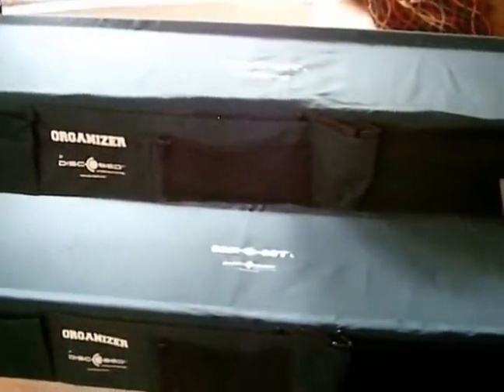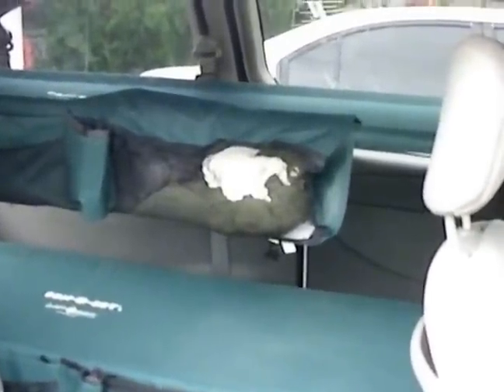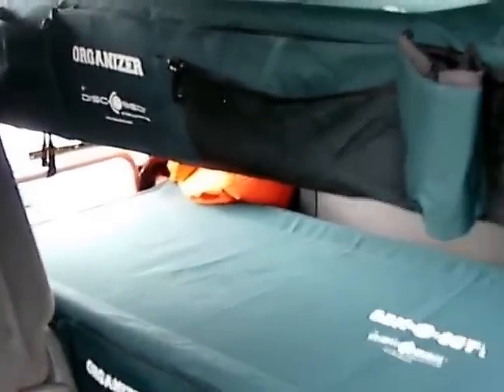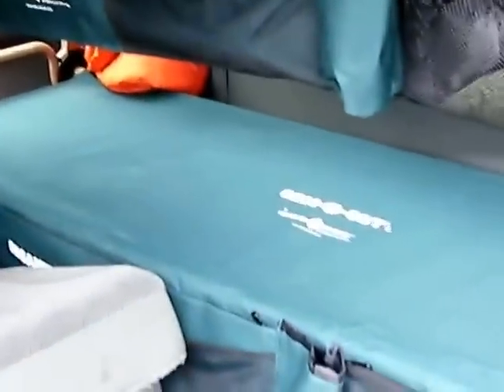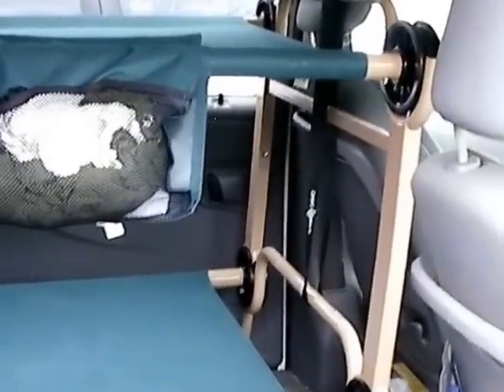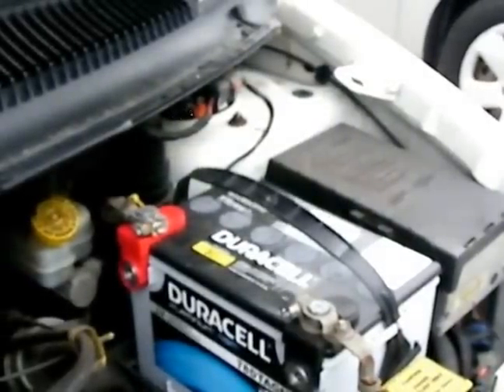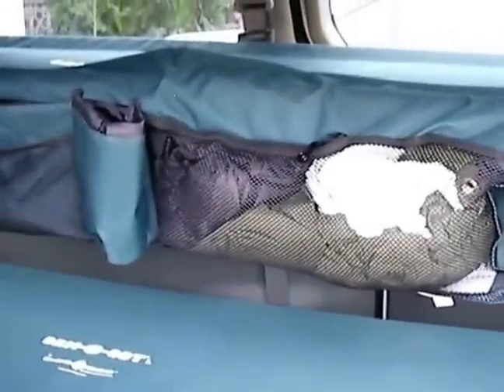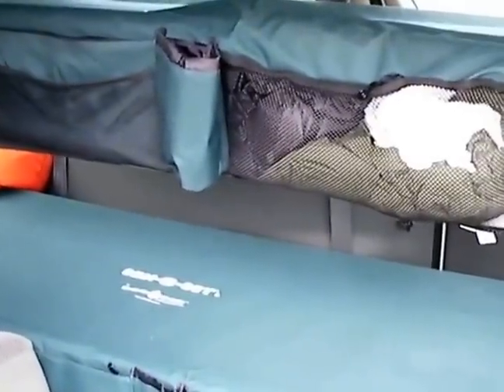Instantly turn a minivan into a camper or bug out vehicle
This is the simplest way I have seen anywhere to turn a Minivan into a small camper or bug-out vehicle. It does involve buying a few things.
Check current prices of Disc-o-bed Cam-o-bunk at Amazon by clicking this
AGM starting and deep cycle batteries

No memberships or subscriptions required. It's easy! On this same link, you can also purchase directly either a pack of 25 Everglades Tomato seeds or 10 subtropical tea leaves for less than the E-Commerce sites will charge.
or, you can tip any amount $1.00 or above in bitcoin, or also using bitcoin, purchase one pack of 25 Everglades Tomato Seeds with a minimum tip of $3.25, limit 1 per person (make sure and include your full mailing address and email address), or you can purchase 10 subtropical Tea Leaves (Guava, Loquat or Mango - identify which one when ordering) with a minimum tip of $4 and your mailing address and email address. BTC wallet is  3HZeWhSwzFuX37uLf2ZDP4rRMssWWZXDD5